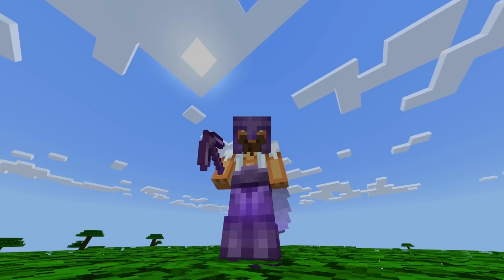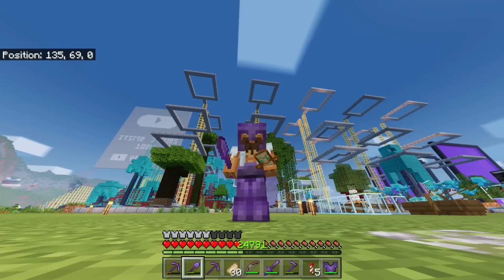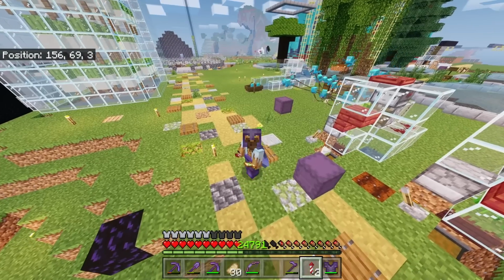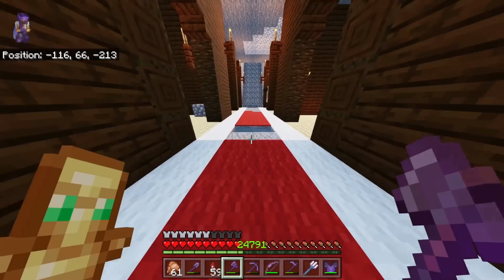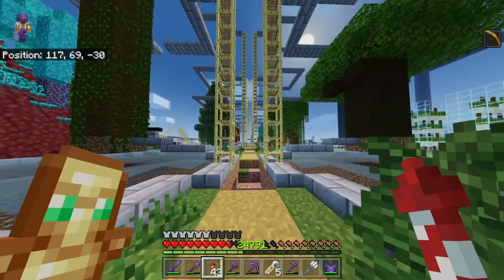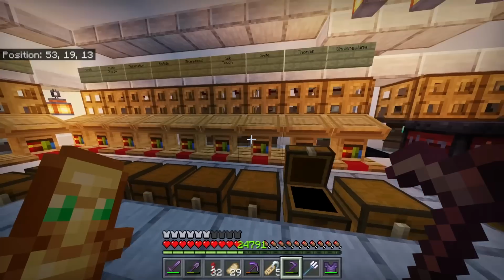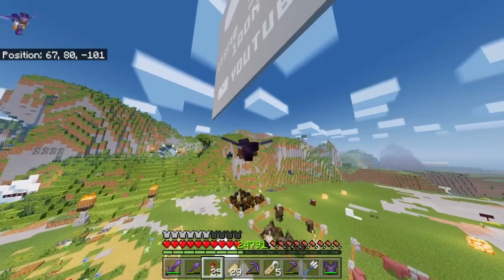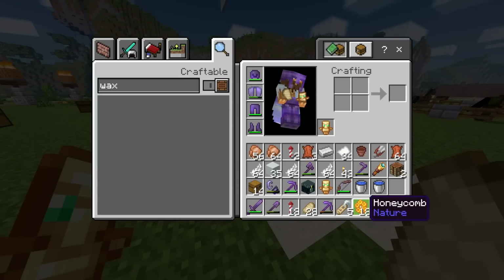20 Must Do Things Before The 1.20 Trails & Tales UPDATE! (YOU NEED TO DO THIS BEFORE JUNE 7th 2023)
in todays video i show you 20 Must Do Things Before The 1.20 Trails & Tales UPDATE! (YOU NEED TO DO THIS NOW) MUST Do This Before The Minecraft 1.20 Update!

Remember if you need more help come over to the